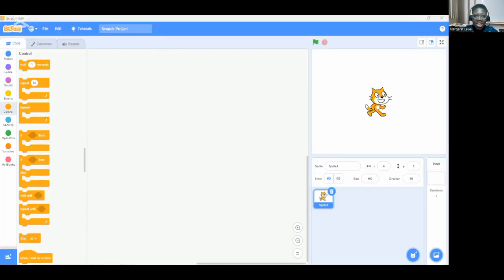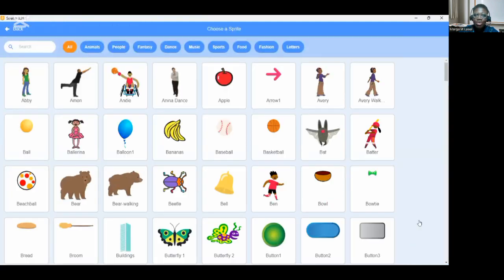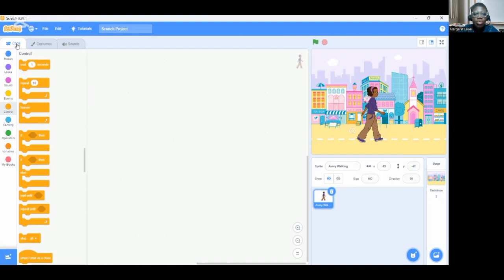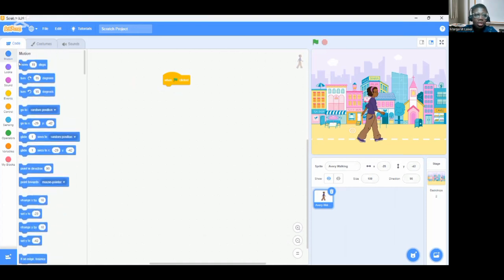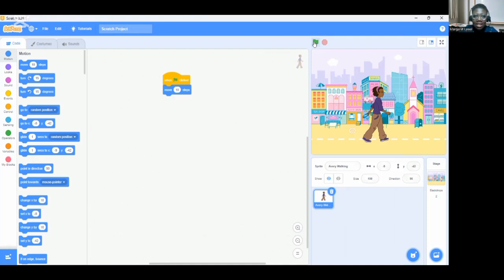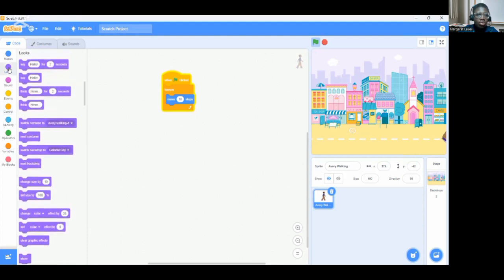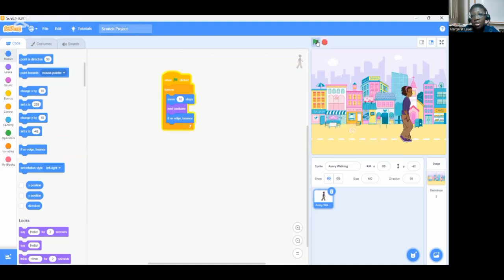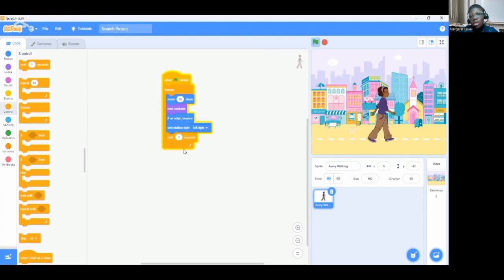Scratch Motion Block Category Part 1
Scratch Motion Category:
Motion block controls the movement of sprite on the stage.

There are 6 main types of movement:

1. Go To
Move your sprite (toy car) to a specific place on the screen.

2. Move
Make your sprite move a few steps forward or backward.

3. Turn
Make your sprite spin around!

4. Glide
Make your sprite slide smoothly to a new place.

5. Point
Make your sprite face a certain direction.

6. Bounce
Make your sprite bounce off the edge of the screen!